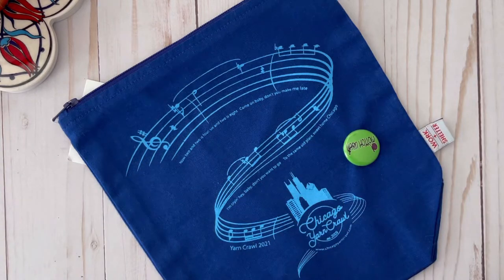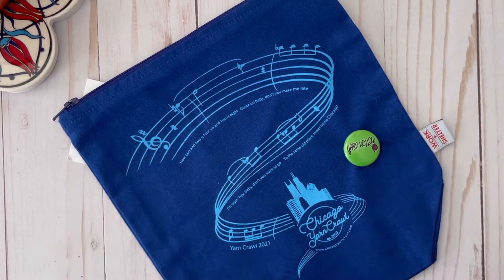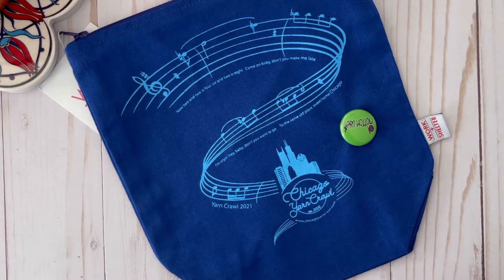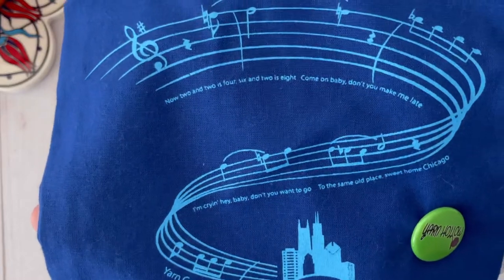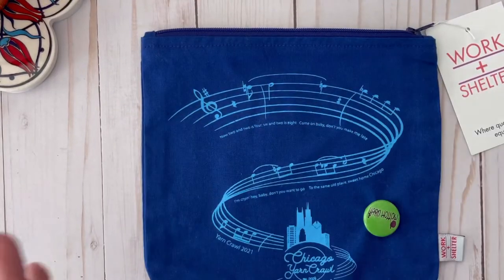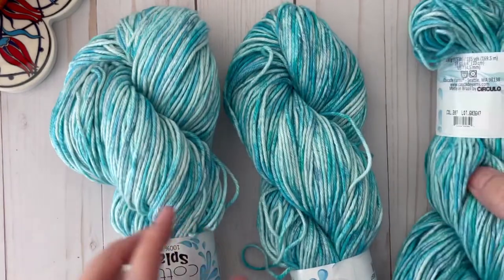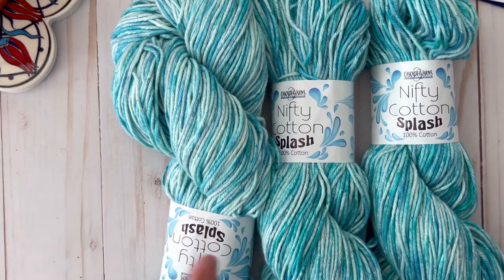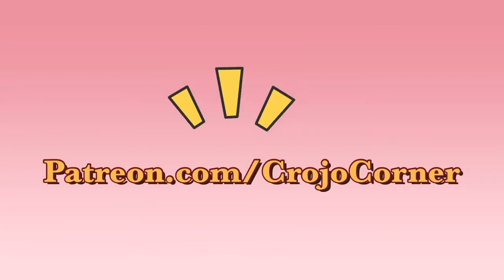CHICAGO YARN CRAWL 2021 | LYS Yarn Haul | Local Yarn Shop | Yarn Shopping | Illinois Yarn Shops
Chicago Yarn Crawl 2021 - (Details in video) Chicago Area Local Yarn Shops

🧶 My new Crochet Project Planners  and Pattern Keepers will keep all of your crochet pattern ideas, progress and goals in one place! Advanced planning for crocheters will keep your WIPS on track!

~Lora

💌 HAPPY MAIL 📬
Crojo Corner
9200 Thiel St

8 pc. Pom Pom Maker Set

Embroidery Scissors

Thread Magic

Knit Blockers